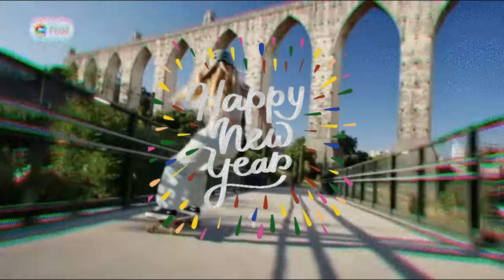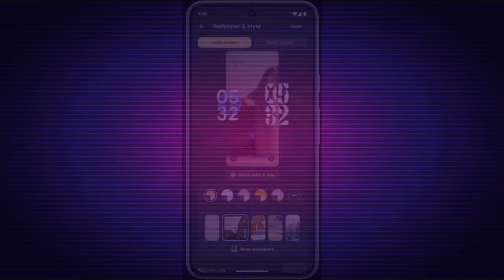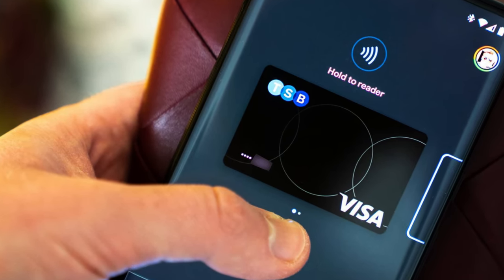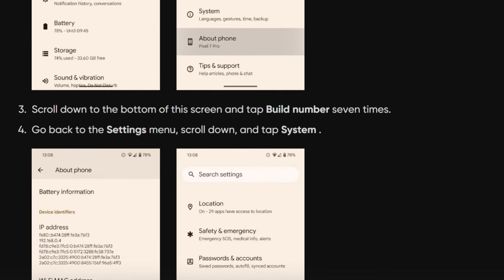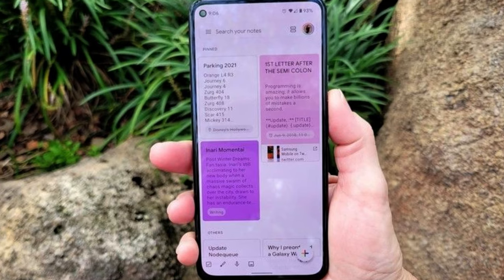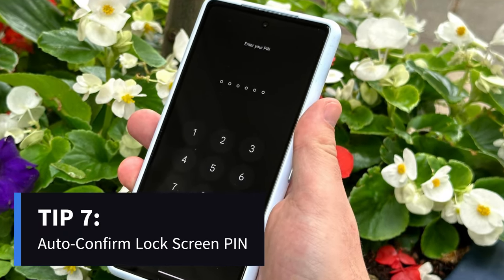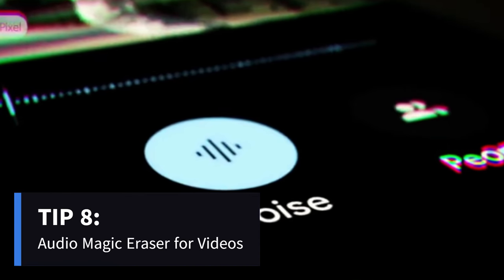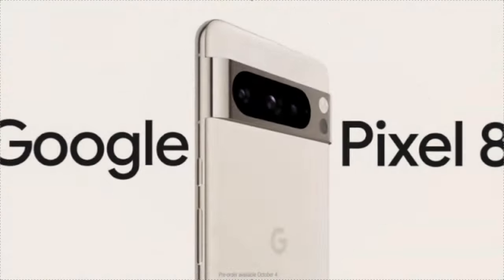Google Pixel 8 | Tips, Tricks & Hidden Features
Are you making the most out of your Pixel 8 or Pixel 8 Pro? In this video, discover eight game-changing tips and tricks to optimize your Pixel experience. From lock screen customization to advanced photo editing and seamless app navigation, we've got you covered!

🕒 Timestamps:
00:00 - Introduction to Pixel 8 Tips
00:18 - Customize Lock Screen on Android 14
00:58 - NFC Payments via Face Unlock
01:18 - Predictive Back Gestures Activation
01:54 - Magic Editor for Photos
02:13 - Drag and Drop Between Apps
02:37 - Best Take for Group Photos
02:52 - Auto-Confirm Lock Screen PIN
03:29 - Audio Magic Eraser for Videos
03:49 - Conclusion & Call to Action